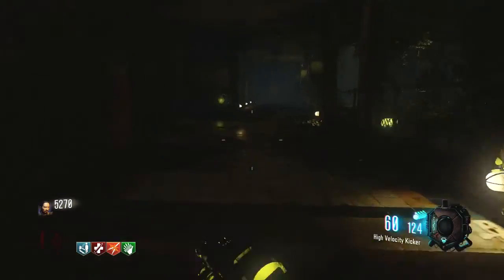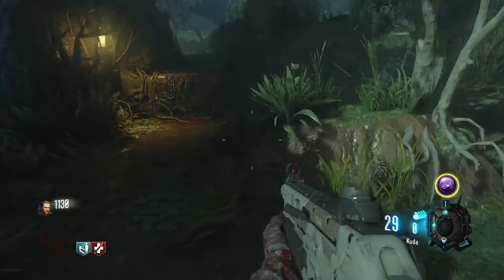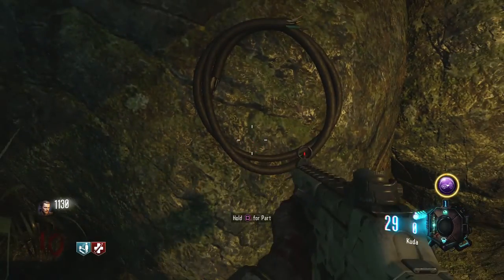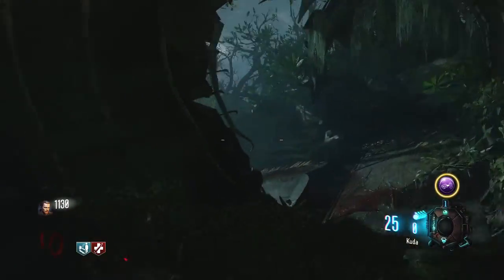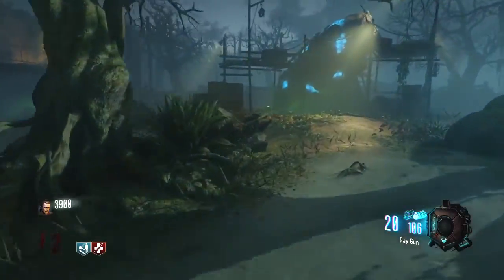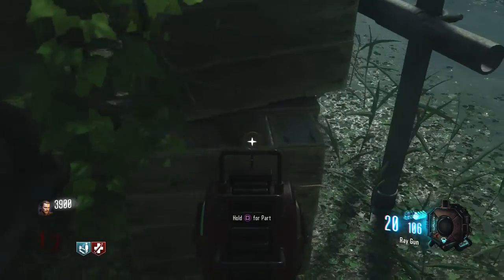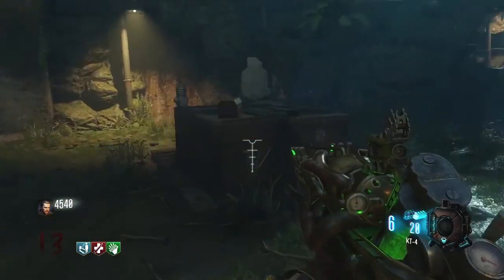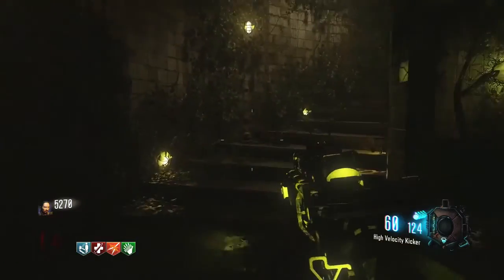HOW TO BUILD THE GAS MASK IN "ZETSUBOU NO SHIMA" - BLACK OPS 3 ZOMBIES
HOW TO BUILD THE GAS MASK IN "ZETSUBOU NO SHIMA"

- Cosmos :)